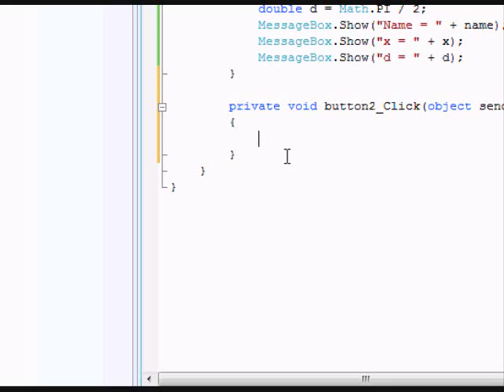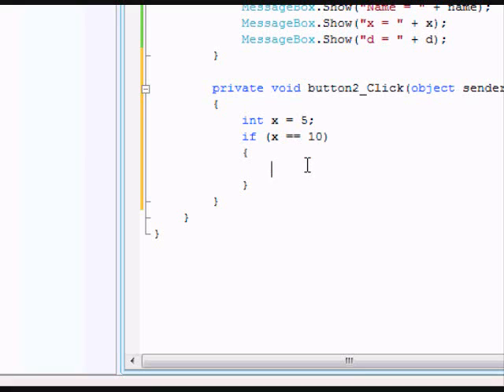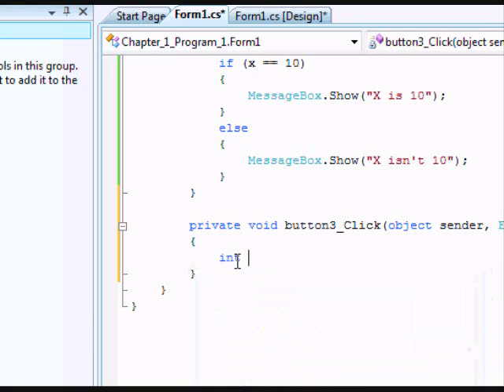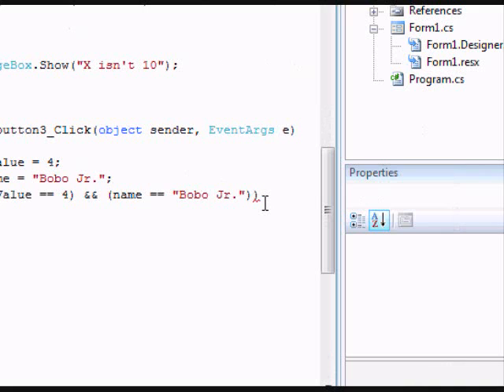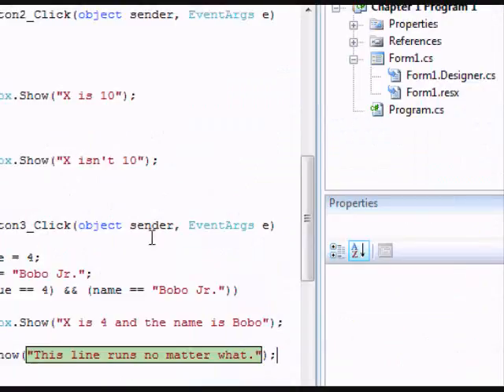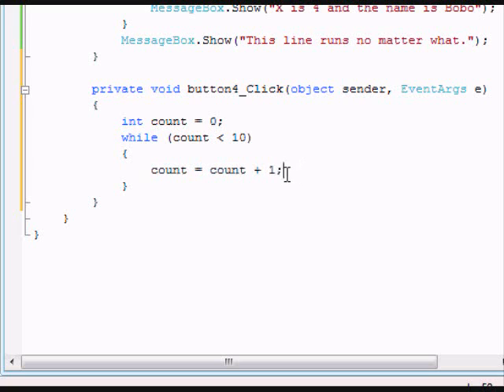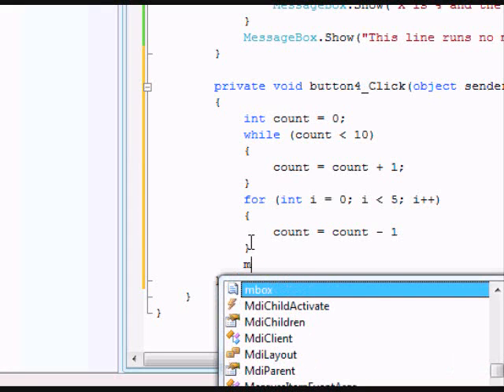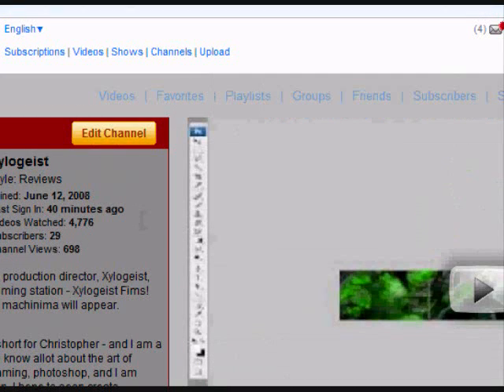C# Tutorial #1: The Basics Cont.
Part two of my first C# tuturial. This tutorial is for begginers.

Head First C#: